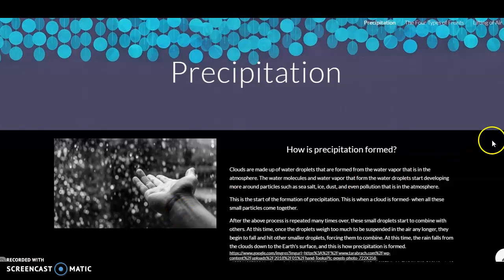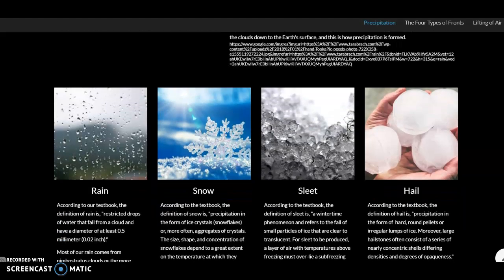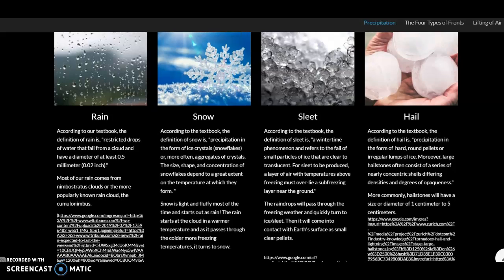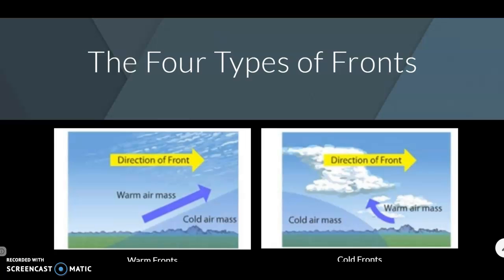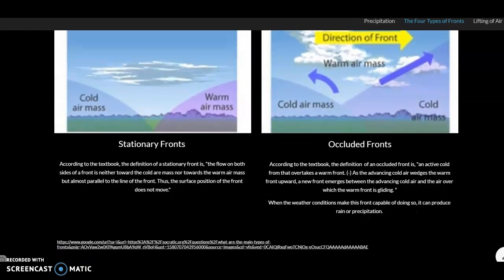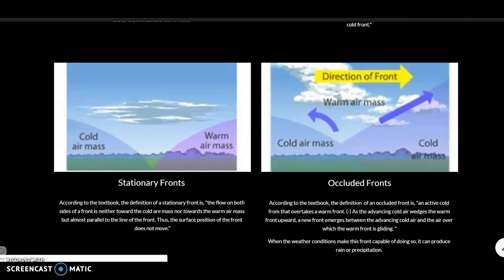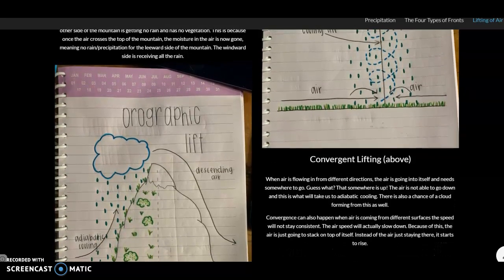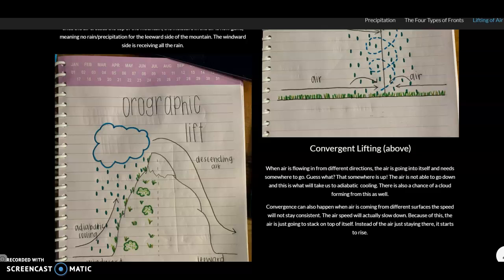FarrowErika_ Part 3